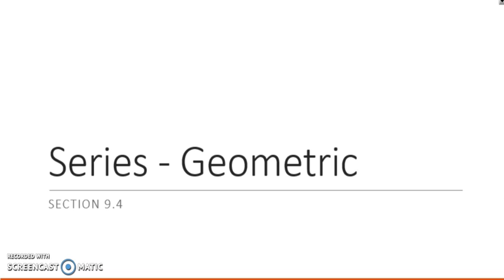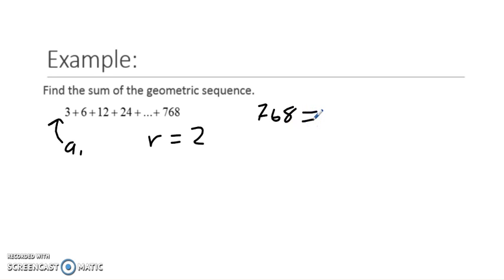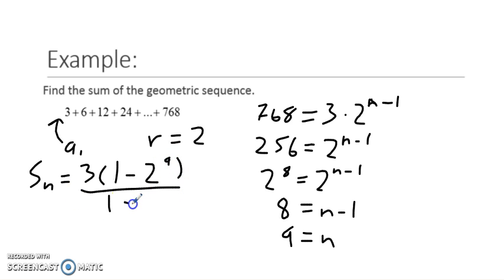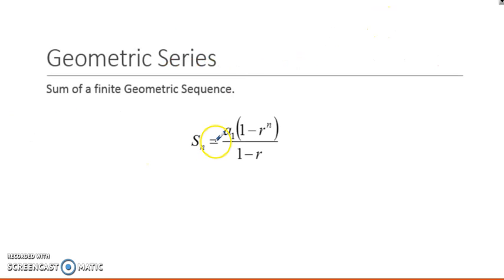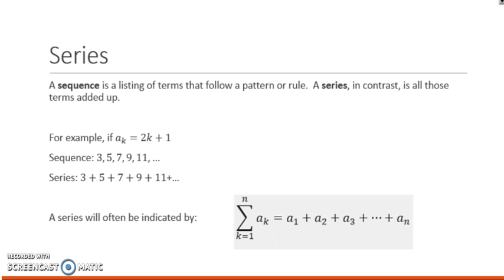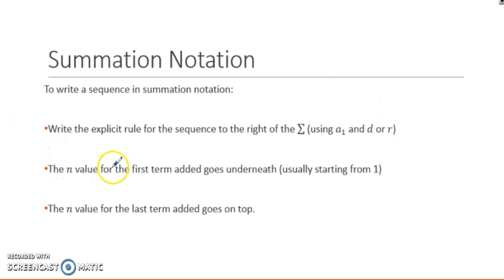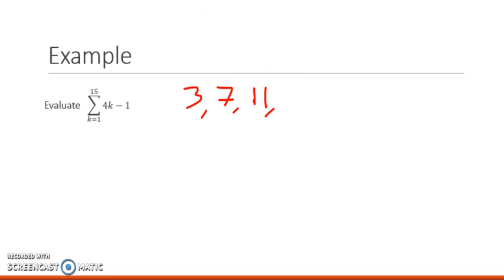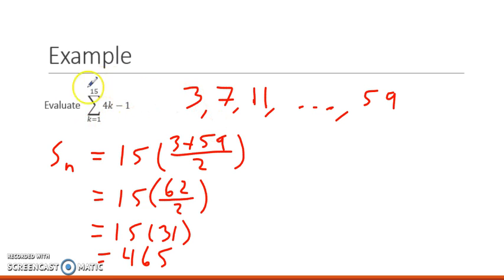9.4 Series - Geometric